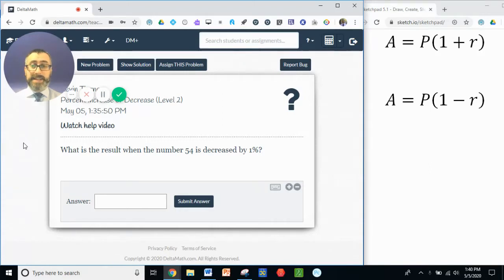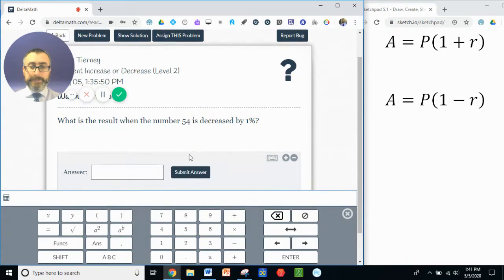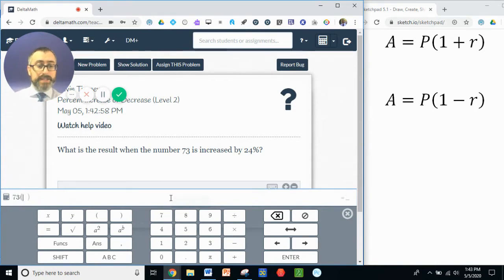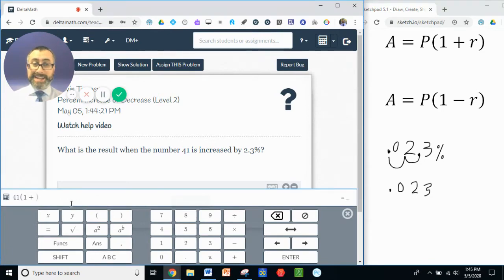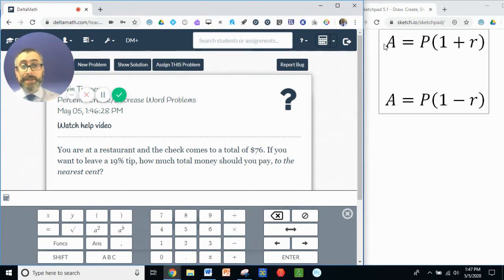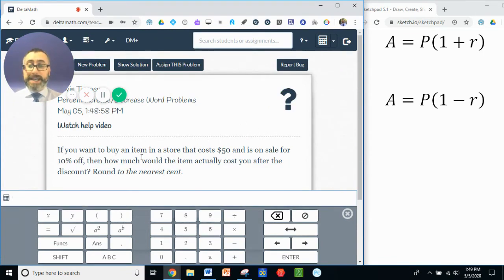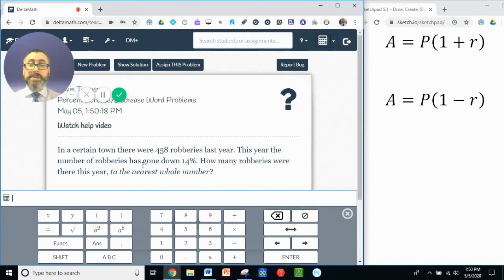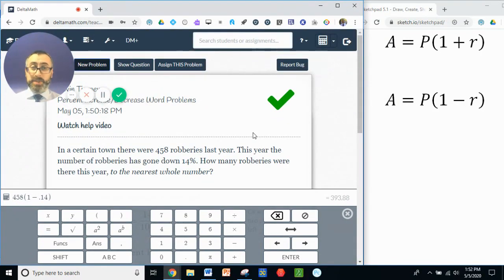Percent Increase & Decrease formulas, word problems